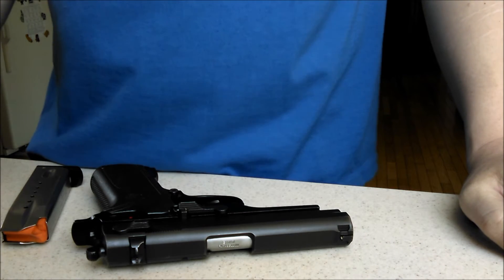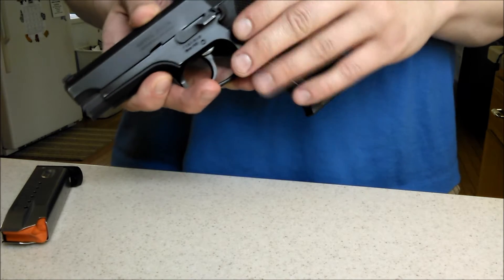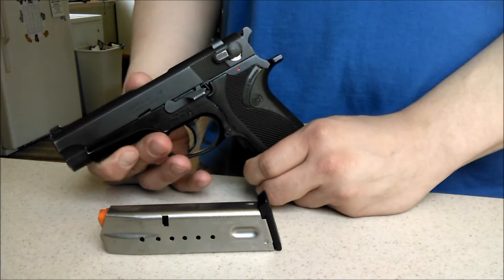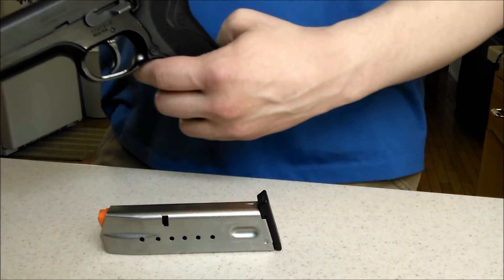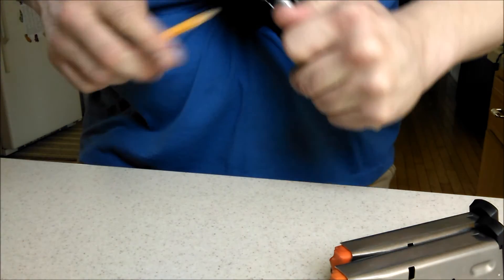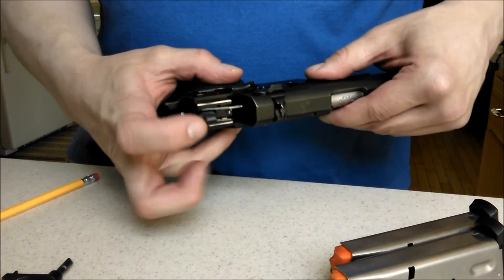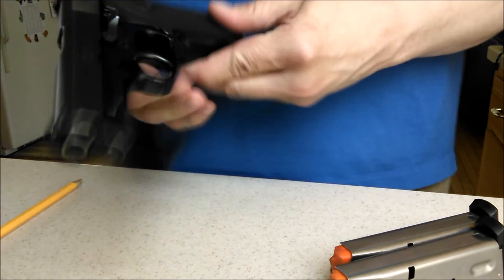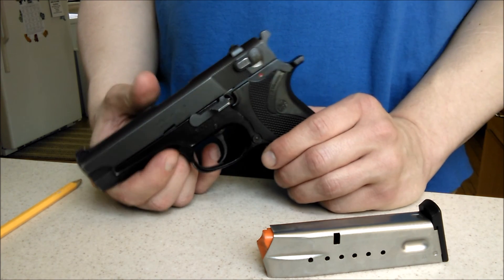S&W Model 915 Review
Just showing an reviewing the Smith and Wesson model 915 9mm pistol.